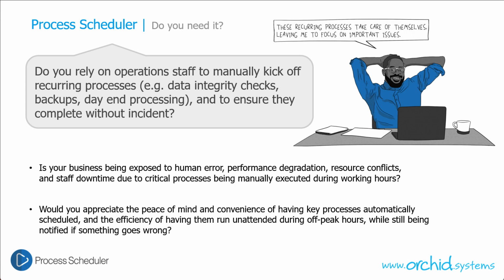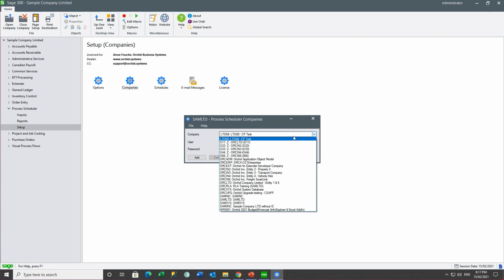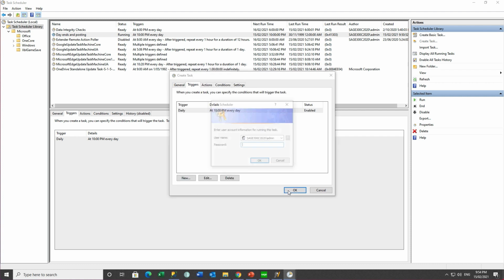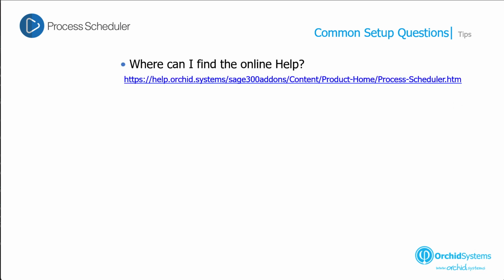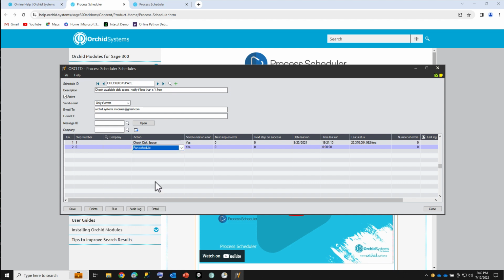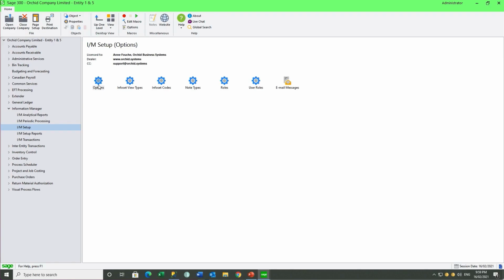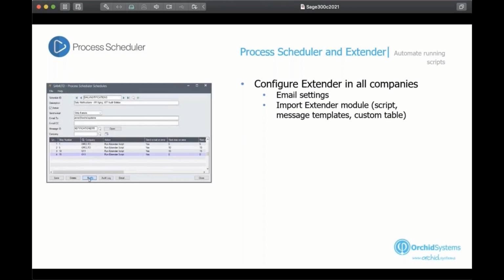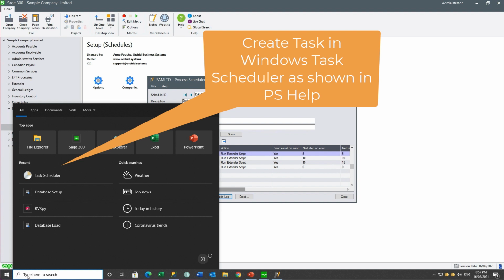Spotlight on Process Scheduler - Webinar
Our July 2023 webinar shined the spotlight on Process Scheduler for Sage 300. We demonstrated various scenarios showing Process Scheduler in action, provided setup tips, and answered common support questions.
00:00 Intro & Overview
04:50 Demo -  Getting Started (key steps)
22:14 Common setup questions
27:45 Other common support questions
32:32 Using PS with other Orchid modules
33:29 Using with Info-Explorer & Report Runner
41:34 Using to run Extender Scripts
51:40 Closing remarks